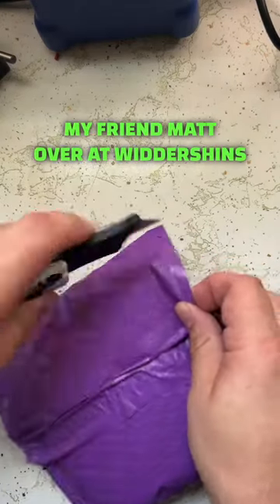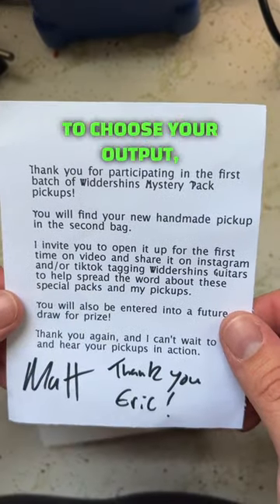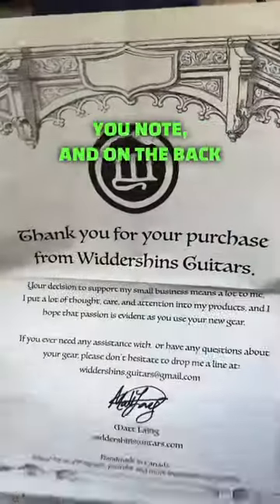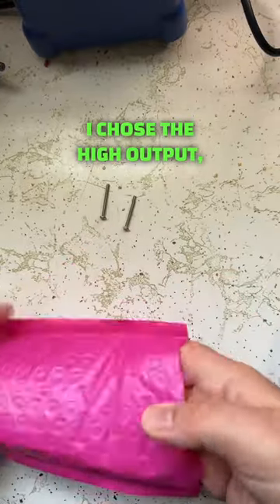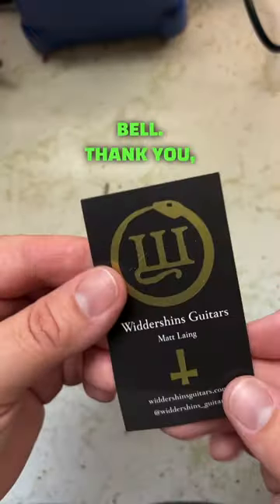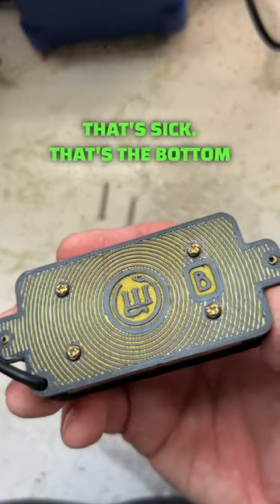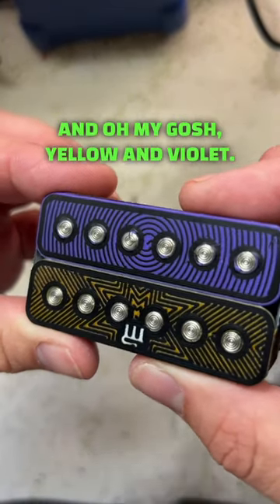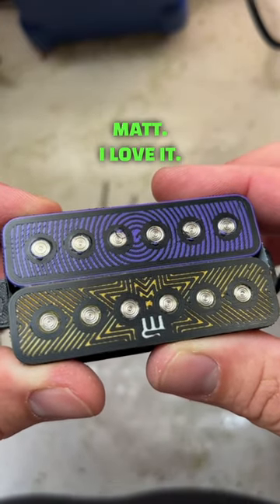Mail day with the Widdershins mystery pickup pack. 🔥🔥🤘🤘